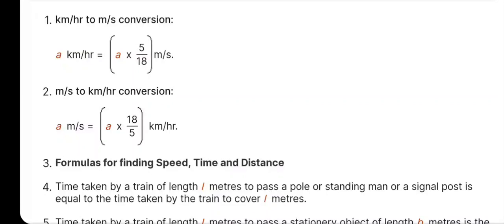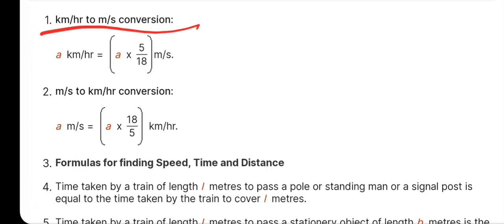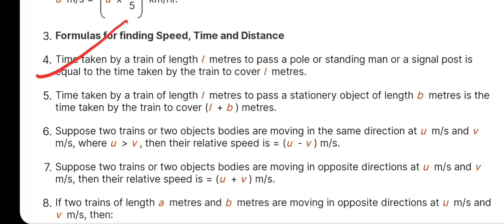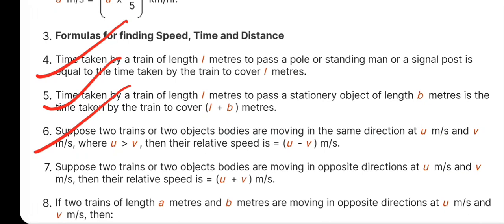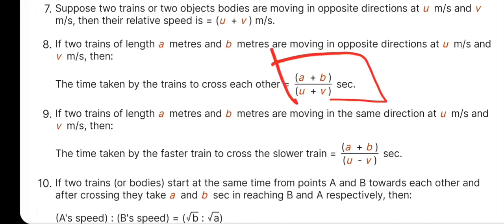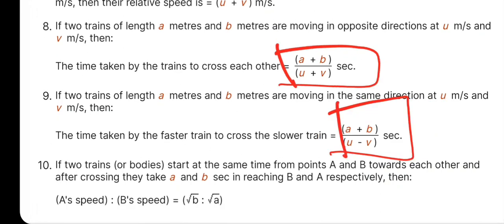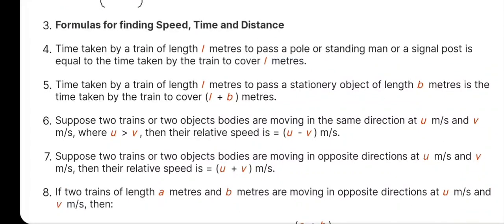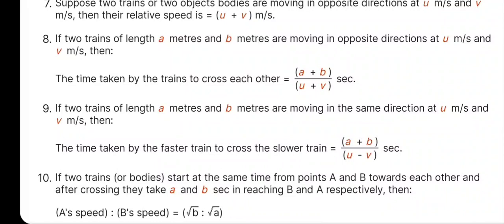IMPORTANT POINTS ON DISTANCE, SPEED, AND TIME/PROBLEMS TO SOLVE SIMPLY